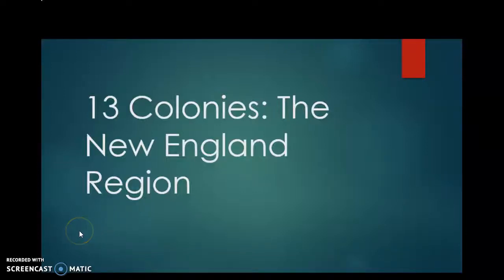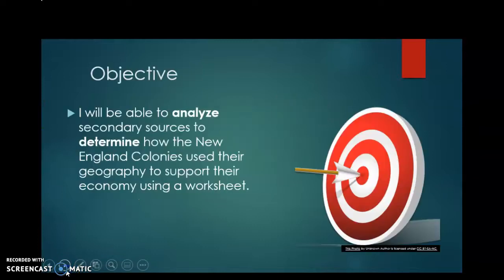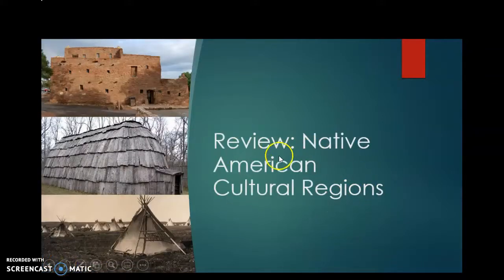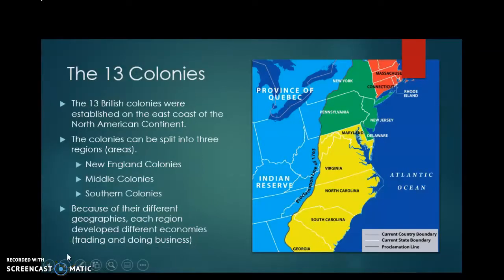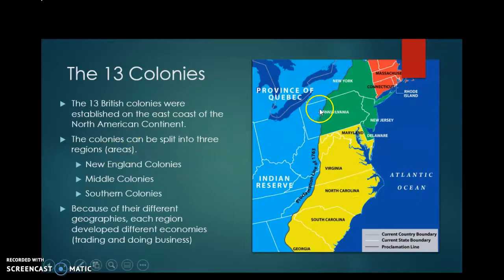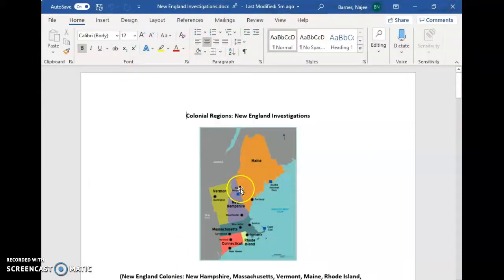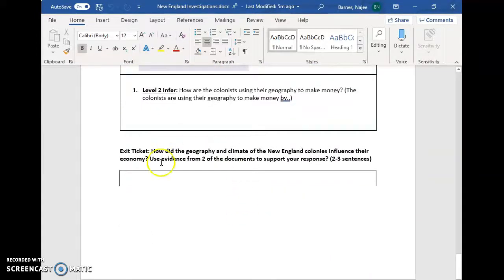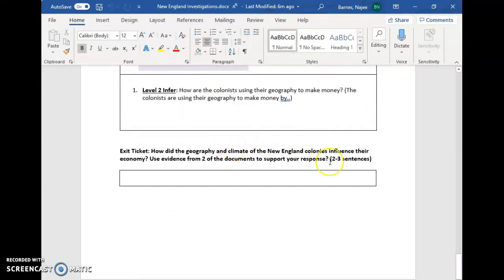13 Colonies: New England Region